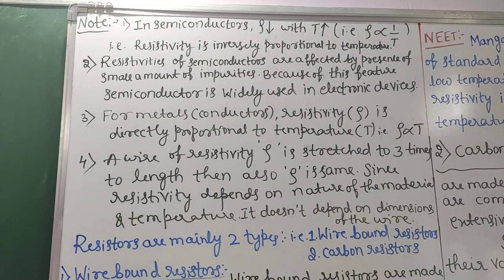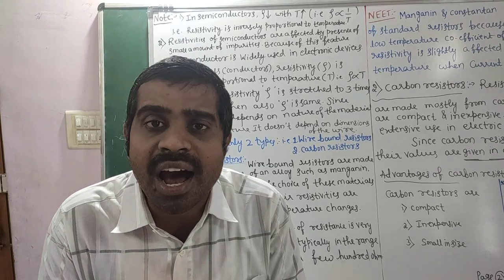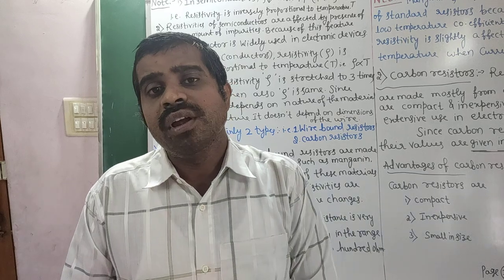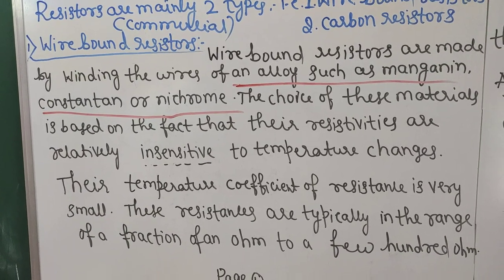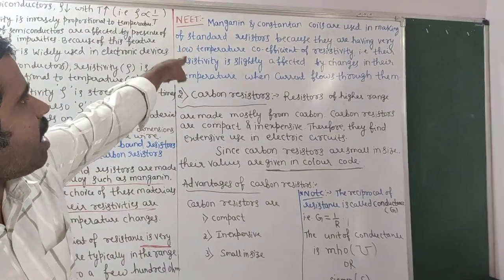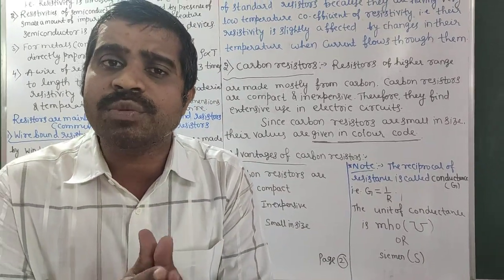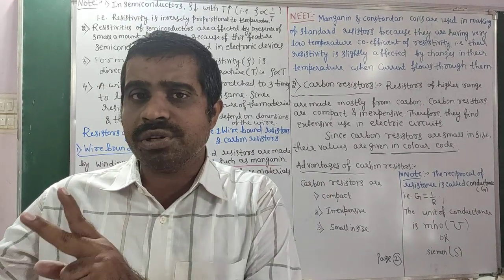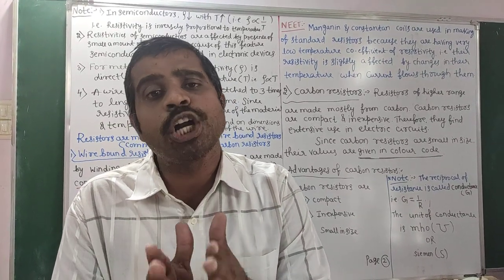Types of resistors-12class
Wire bound resistors, carbon resistors